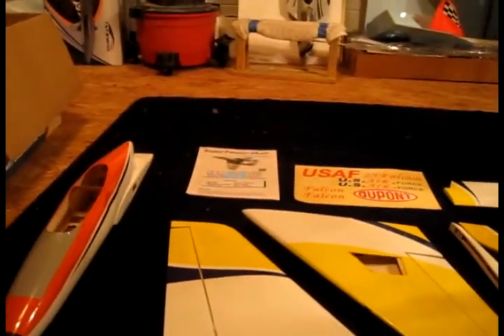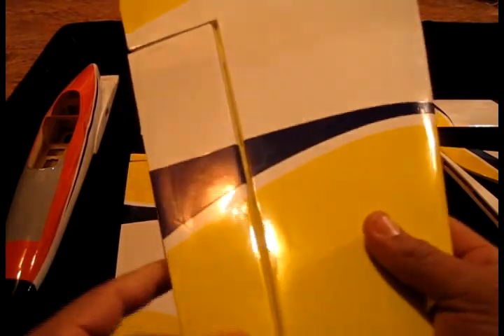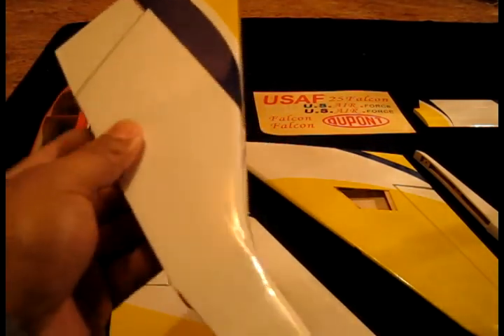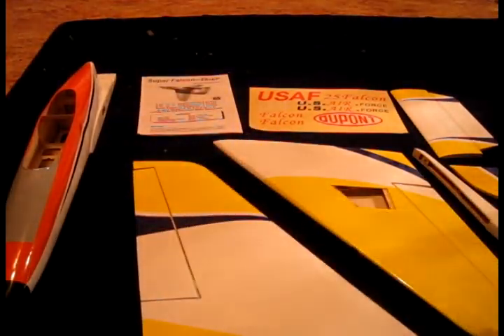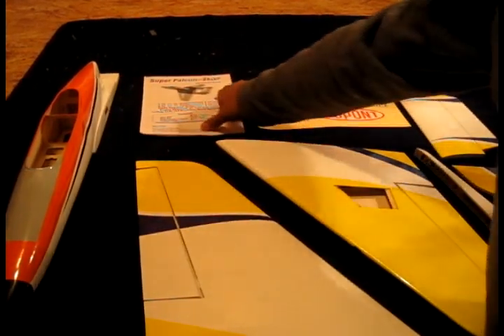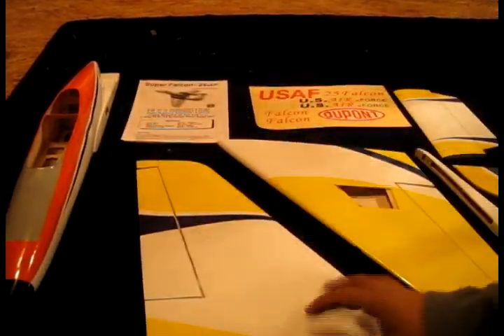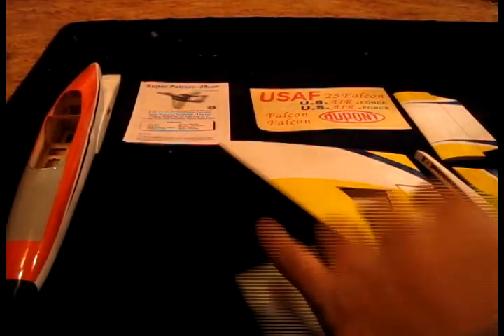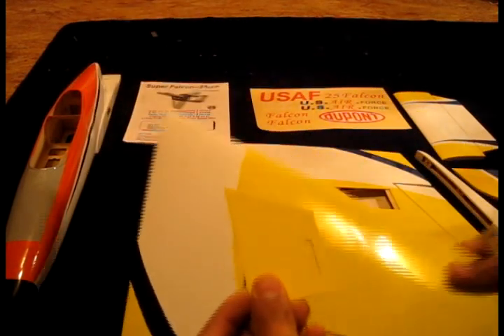nitroplanes Falcon .25 Build (part-1)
nitropanes falcon or bobcat .25  electric build
   you will need
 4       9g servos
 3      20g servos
 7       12'' to 16'' servo wire extensions
 4       Y servo wire connections if you are not using computer radio
      I will give my power set up on one of the last videos